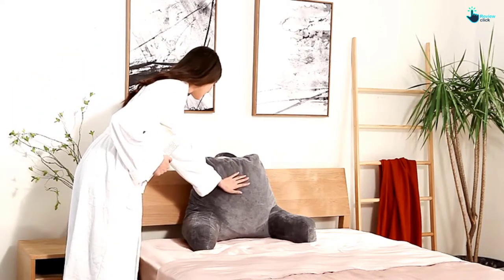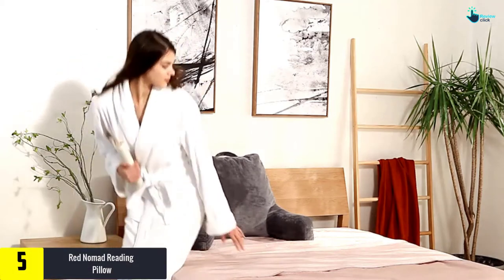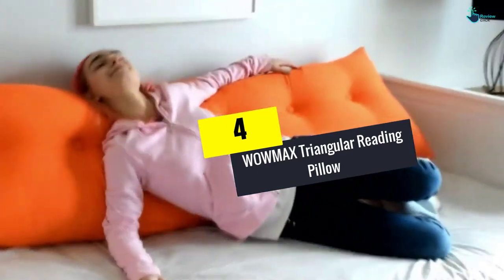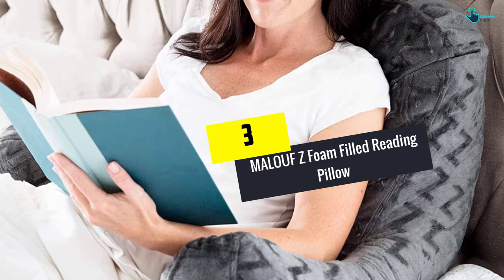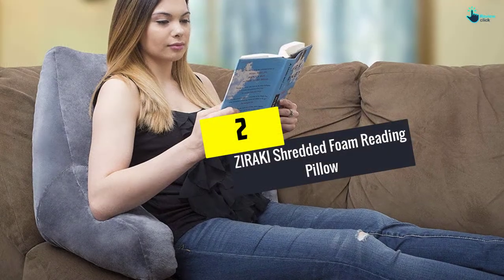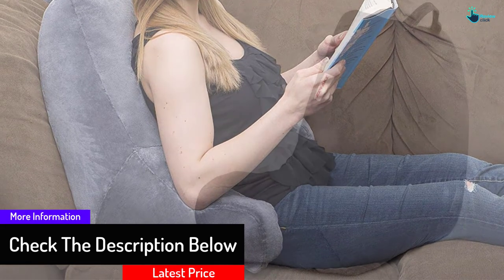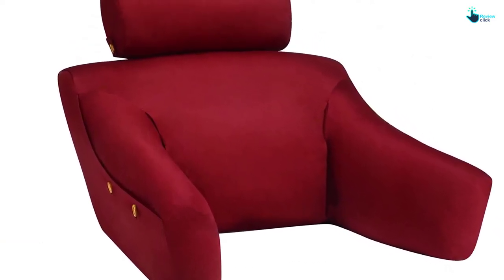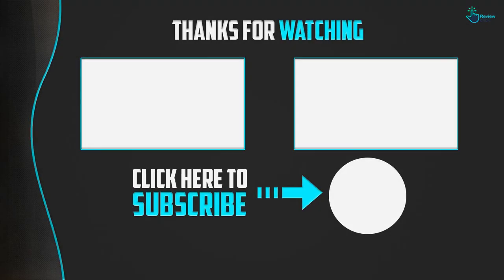Top 5 Best Reading Pillows in 2024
▶️ 5. Red Nomad Reading Pillow

▶️ 4.  WOWMAX Triangular Reading Pillow

▶️ 3. MALOUF Z Foam Filled Reading Pillow

▶️ 2.  ZIRAKI Shredded Foam Reading Pillow

▶️ 1.  Bed Lounge Hypoallergenic Reading Pillow

Are you Searching for Best Reading Pillows? So now you are in the right place for getting the valuable info on  Reading Pillows.

In this video we short listed the top 5 Best  Reading Pillows on the market in 2021. We made this list based on our

We have tested each Reading Pillows and tried to include an in-depth information of Reading Pillows in our Video which will be enough to fulfill all of your needs. We recommended The Top 5  Best Reading Pillows In this video. All of them are maintain the quality. If you want to buy Best  Reading Pillows, we think this list will be very helpful to you.

We hope you like the  Best  Reading Pillows we select for this year.

If you have any questions related to the  Best Reading Pillows which are listed here, please leave a comment down below and we will get back to you as soon as possible.